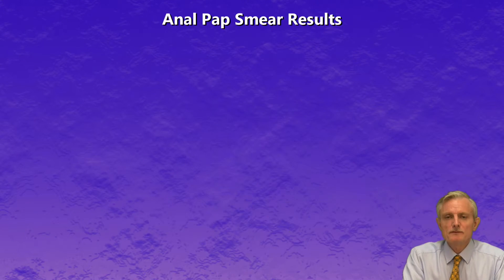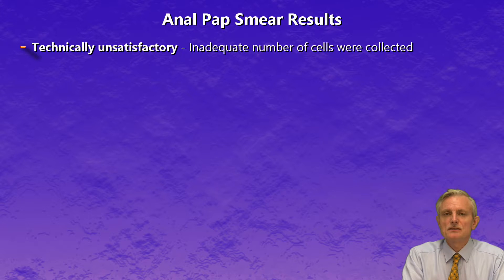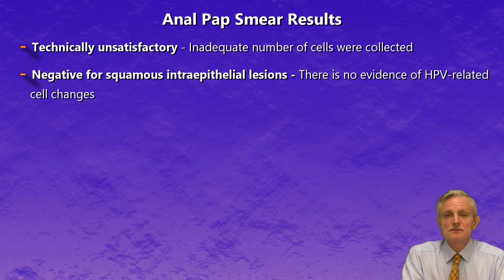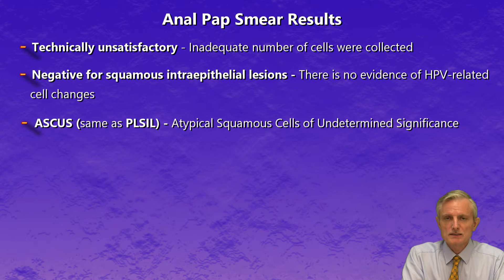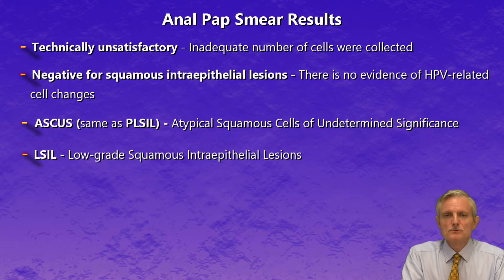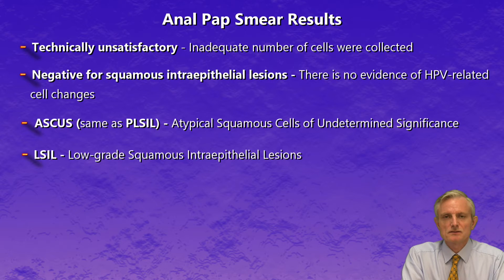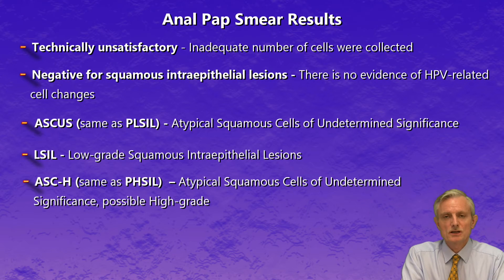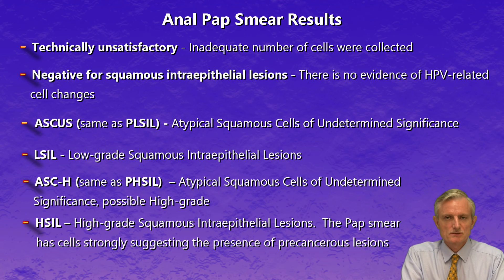Anal Pap Smear Results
Associate/Prof Richard Hillman discusses Pap smear results and their meaning.